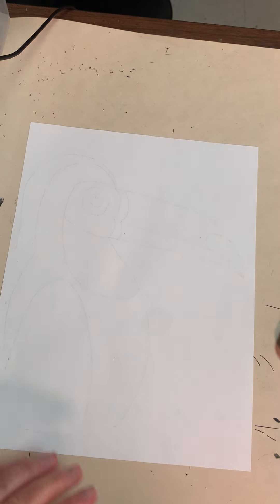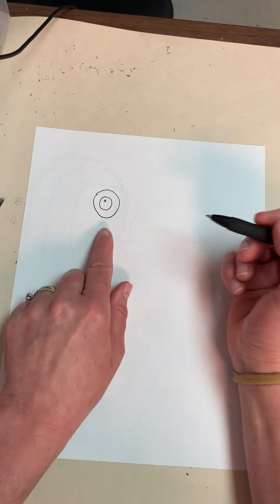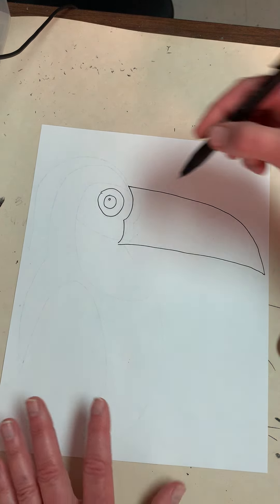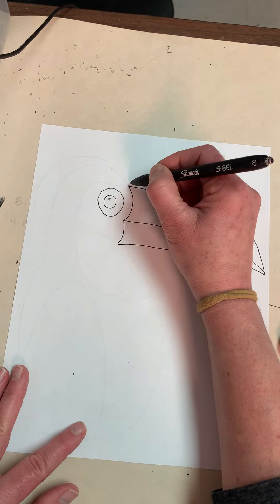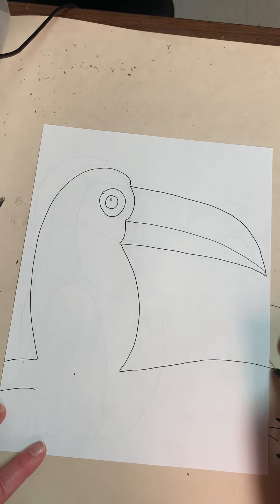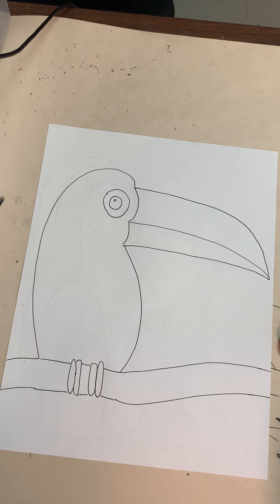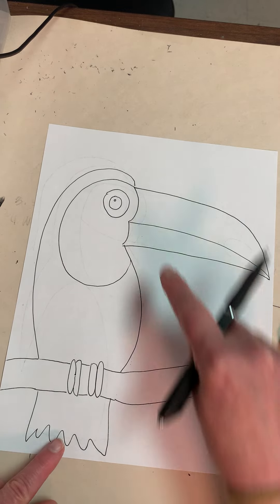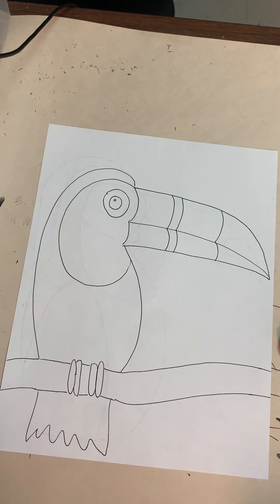My art Starz toucan